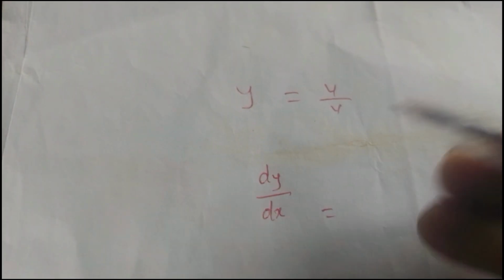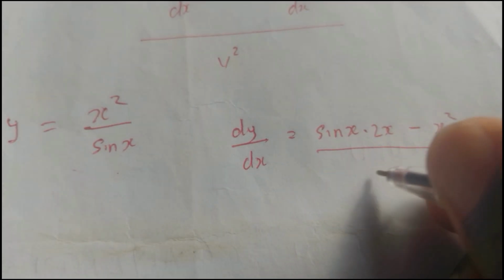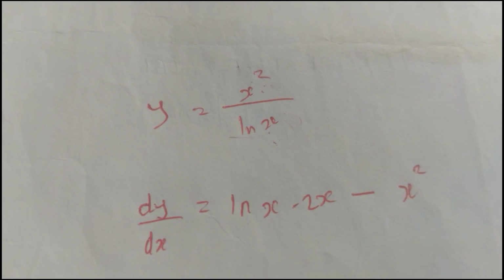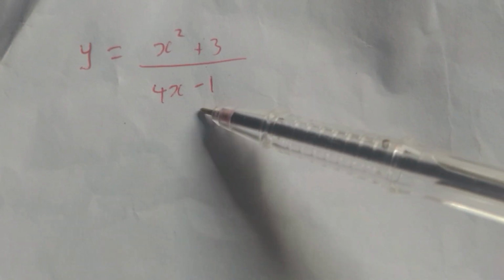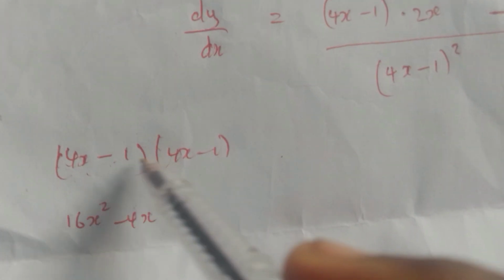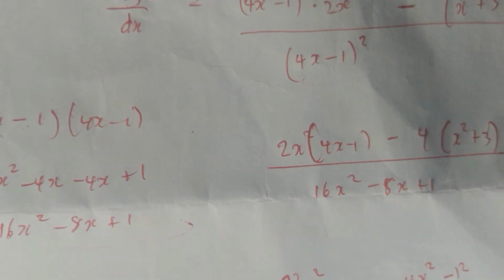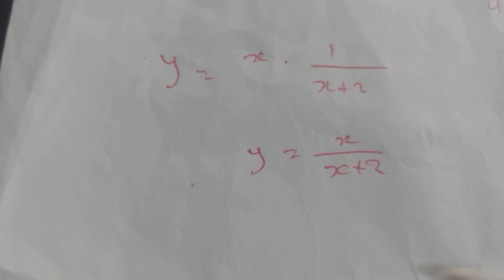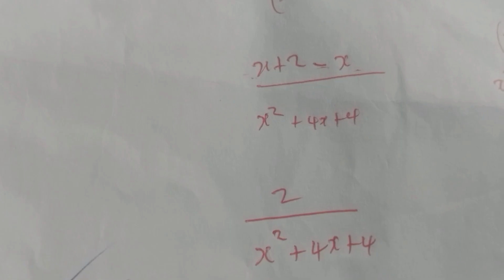Calculus| Quotient rule differentiation work examples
Quotient rule well simplified

apply for our classes

Want to be part of the best community of active learners